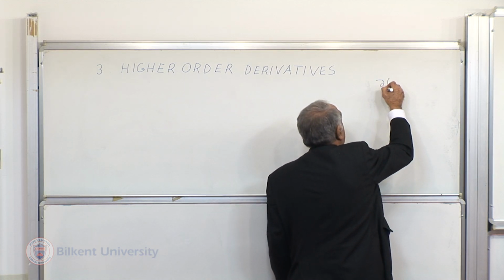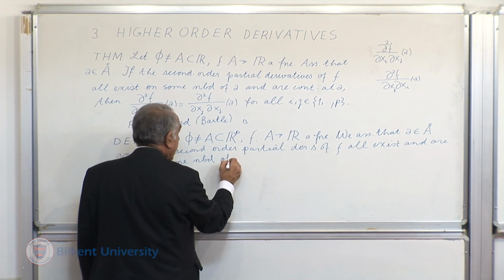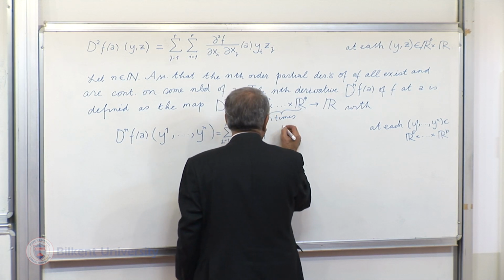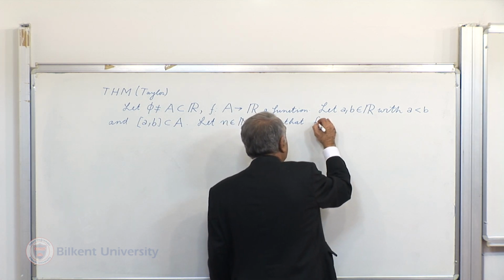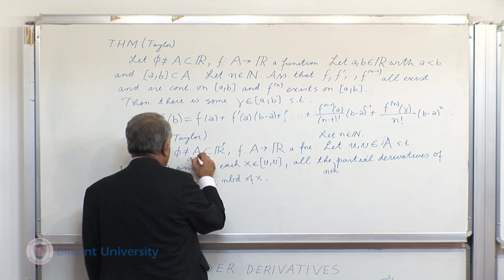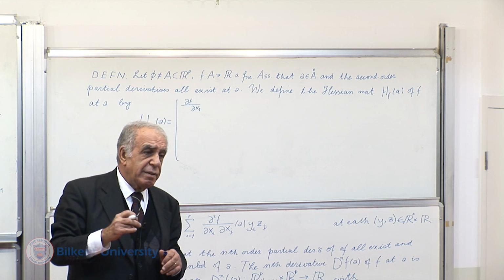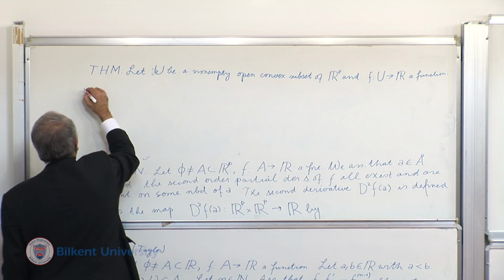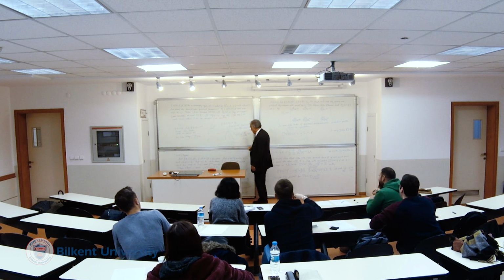HIGHER ORDER DERIVATIVES - Lec 33 - Mathematics for Economists I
Lecture 33: HIGHER ORDER DERIVATIVES
Bilkent University